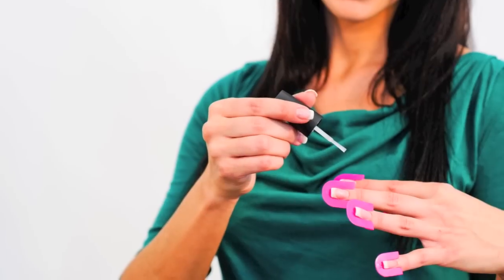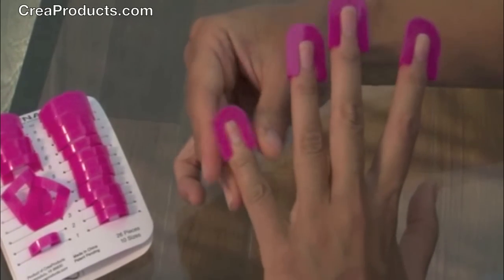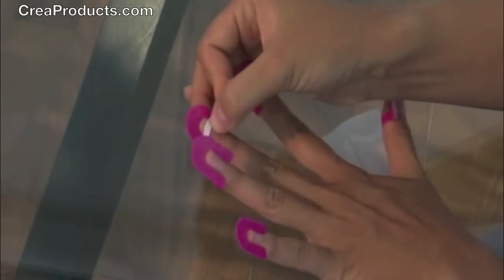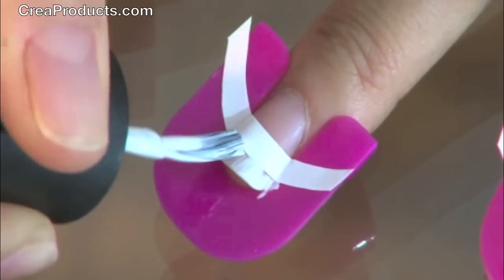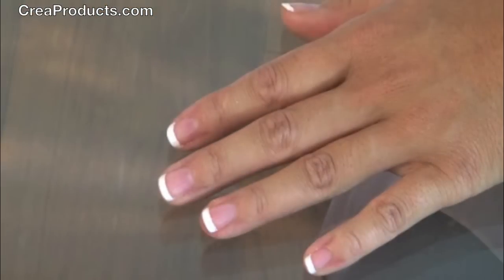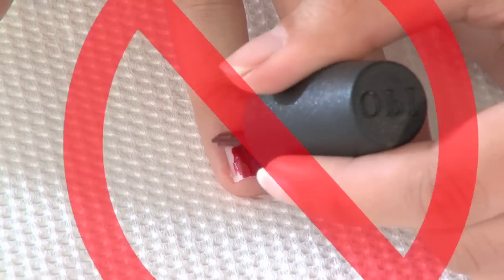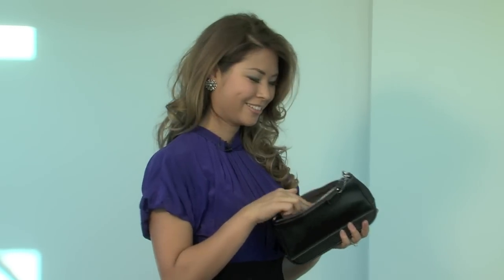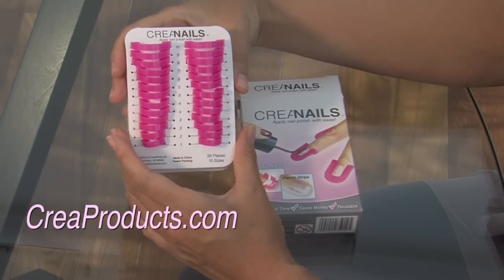CreaNails French- How to Apply French Tips at home! DIY Nail application.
How to apply French Tips at home with CreaNails. A professional nails stencil that allows you to get perfect nails each time. The stencils prevents nail polish from getting on the sides of your nails, and the french guided strips gives you that straight line for the french look. Easy step by step tutorial how to get french tips. A DIY product just like CreaClip!